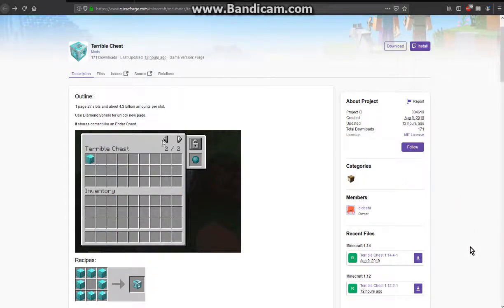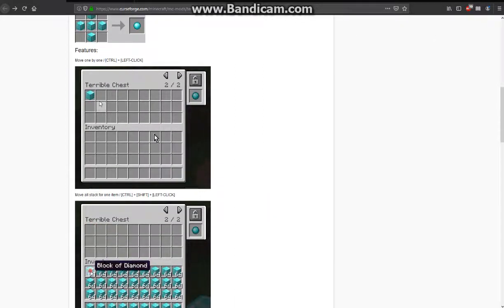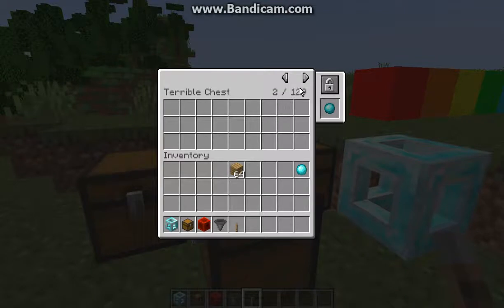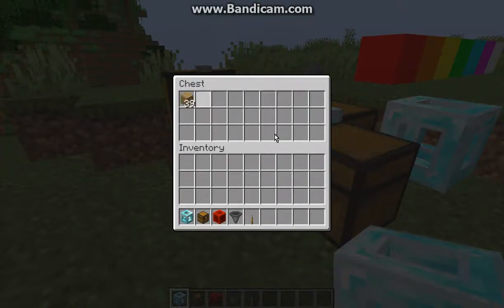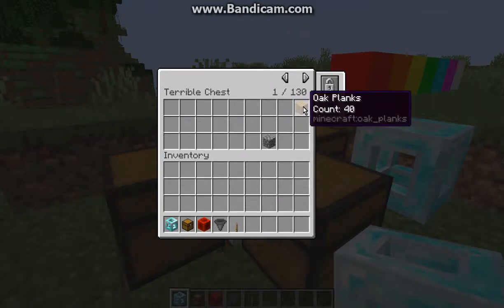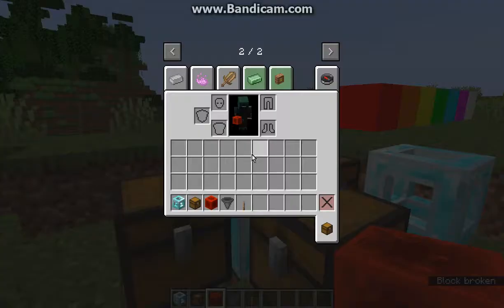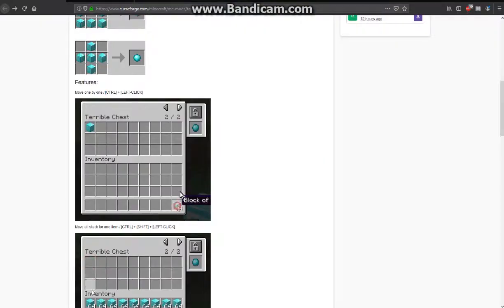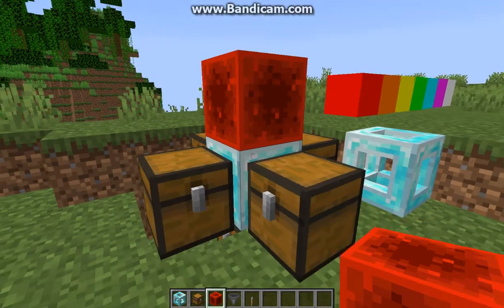Terrible Chest 1.12.2&1.14.4 Forge Mod Overview (Multi page, mouse features, enderchest like)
A mod that allows for page expansion, importing and extracting to and from chests with redstone signals and mouse and keyboard tweaks to also input and output items and blocks.